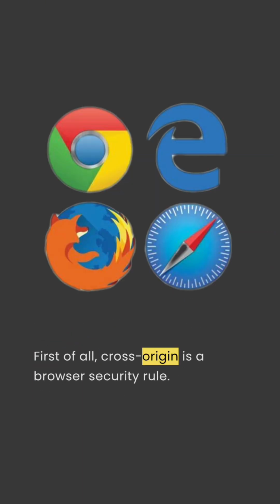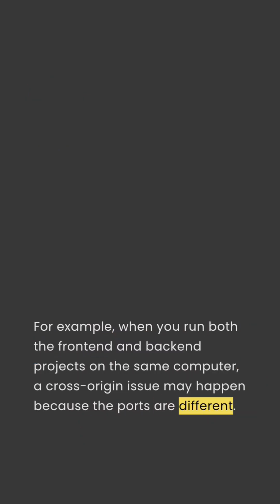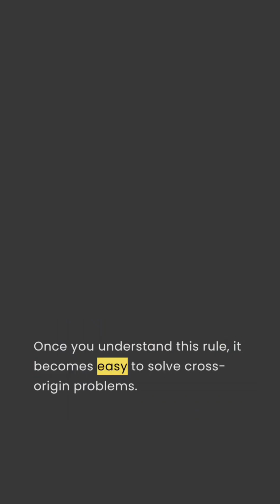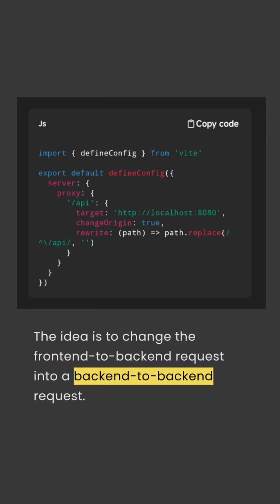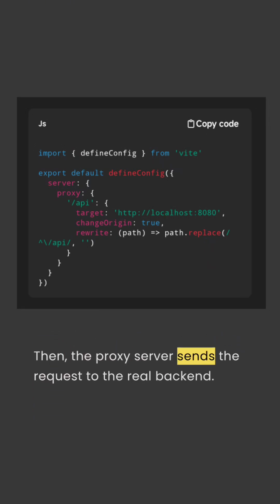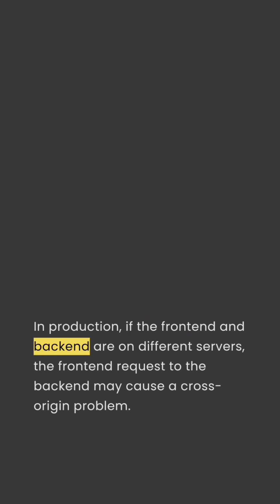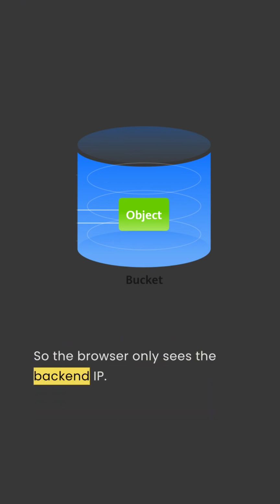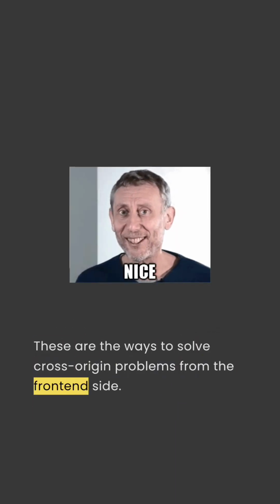Q2: How to handle CORS issues?